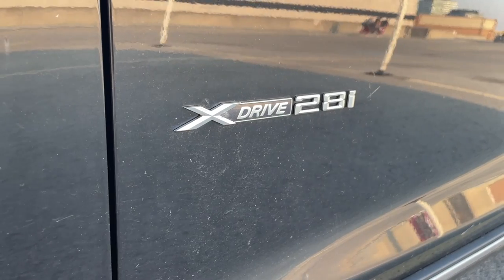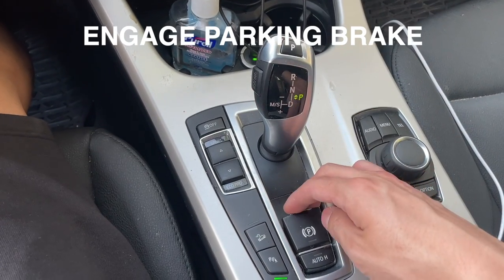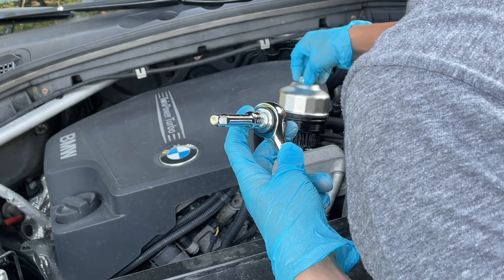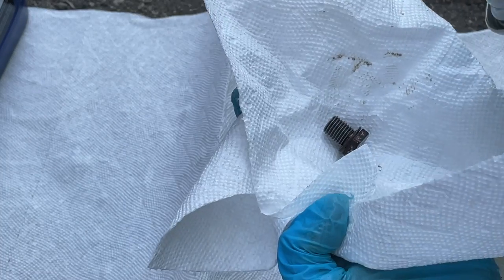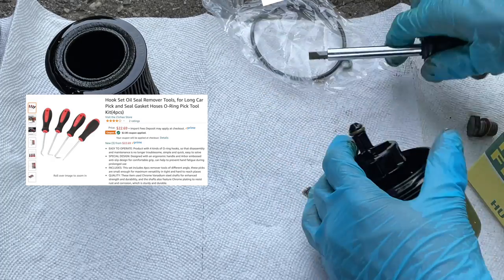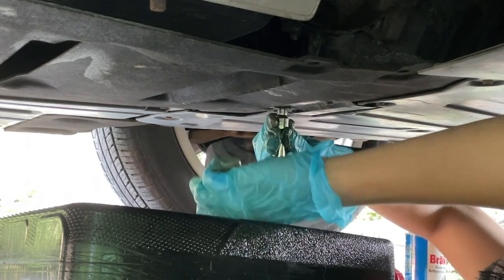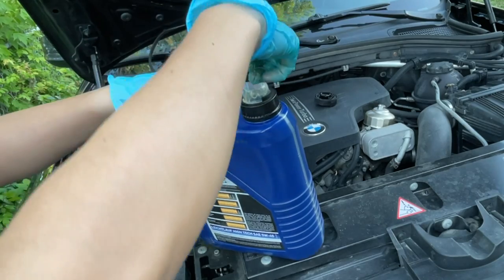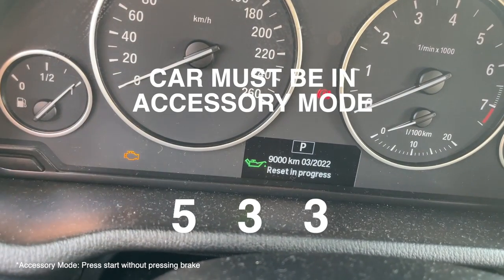How to Change Your Engine Oil (2013 BMW X3) | DYLANKYANG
Oil change. This is all the information I gathered online to figure out how to change the engine oil on our 2013 BMW X3 (F25 xDrive28i) [N20 Engine]. About a month ago I had no idea what those numbers and letters mean (I still don’t really) but it’s helpful to know when you’re looking for parts.

BLOG POST
Something to reference that’s not a video when you’re working on the car.

OIL CHANGE PARTS
Engine Oil (Liqui Moly 5W-40 BMW LL-01 5L)
Engine Oil Filter with Crush Washer and O-Rings (HU816x)

TOOLS I USED
Rhino Ramps - 16,000 lbs
- Should probably get Jack Stands for extra safety
86mm Oil Filter Wrench
Flo Tool Drain [Would not recommend]
Mastercraft Multi-Tool Socket Set [Would not recommend]
- And a Socket Set [8mm, 17mm]
QuickFill Funnel [A smaller one is fine]

Timestamps
0:00 Oil Change Intro
0:13 2013 BMW X3 xDrive28i F25 N20 Engine
0:29 Disclaimer
0:44 Blog Post for More Info
0:55 1 Step One: Prop up your car
1:04 1 Tool: Rhino Ramps, 16,000 lbs
1:30 2 Step Two: Pop the Hood and Create Airflow
2:15 2 Tool: Oil Filter Cap Wrench 86mm 16 Flute
2:55 3 Step Three: Remove the Drain Plug and Drain Oil
3:08 3 Tool: 8mm Socket for Access Panel
3:18 3 Tool: 17mm Socket for Drain Plug
3:25 3 Tool: Drain Pan (Would not recommend)
3:39 4 Step Four: Replace Crush Washer
4:36 5 Step Five: Change Engine Oil filter and O-Rings (HU816x)
5:02 5 Tool: Oil Seal Pick
5:42 6 Step Six: Close Drain Plug and Access Panel (25nm)
6:38 7 Step Seven: Put Engine Oil Filter Back (25nm)
6:57 7 Tool: 1/4-Inch Torque Wrench
7:36 8 Step Eight: Fill in Engine Oil (5W-40 BMW-LL01)
8:02 9 Step Nine: Check Engine Oil with BMW Drive
8:22 10 Step Ten: Reset Oil Change Service Light
9:01 Conclusion

EQUIPMENT USED
Canon EOS M50
Canon EF-M 11-22mm Wide Angle
Comica CVM-CM10 Mic

Canon EOS Rebel SL2
58mm Black Pro-Mist Lens Filter
Comica V30LITE

I am NOT a mechanic.

This is not professional advice. Use this information at your own risk. No information contained in this video shall create any expressed or implied warranty or guarantee of any particular result. Dylan Yang assumes no liability for property or personal damages or injuries that may occur following this process.

Please do your own due diligence and stay safe!